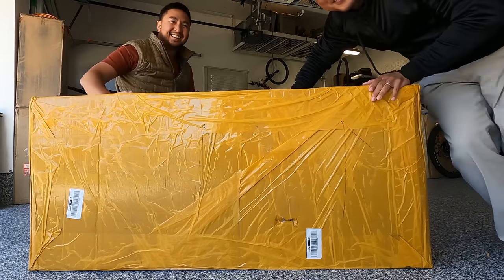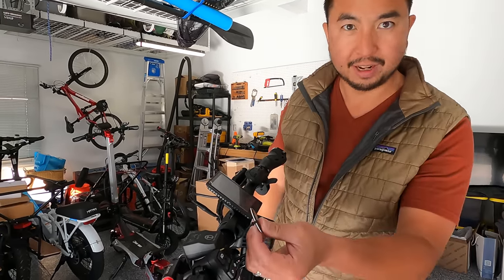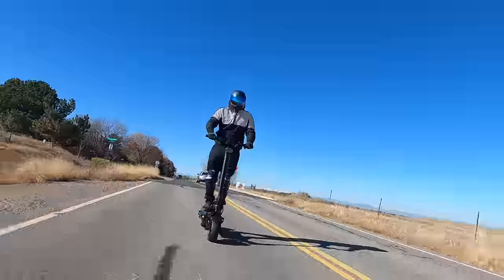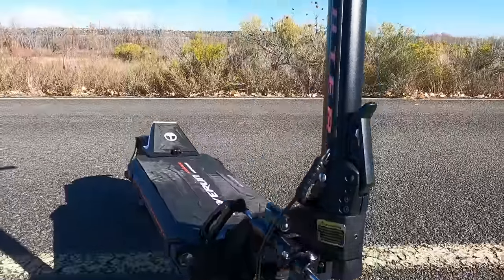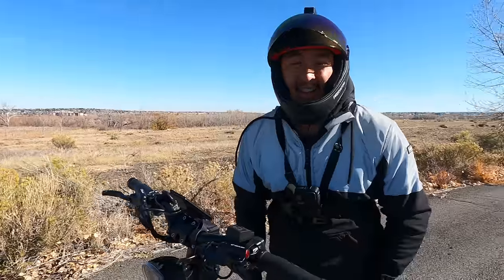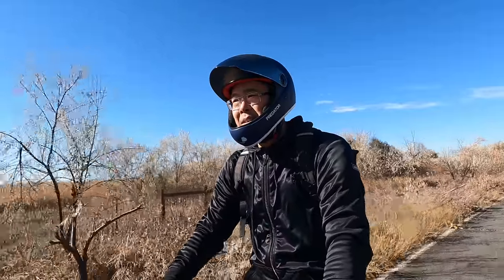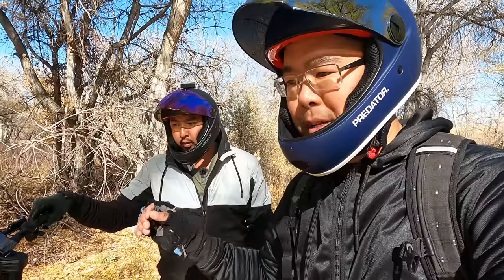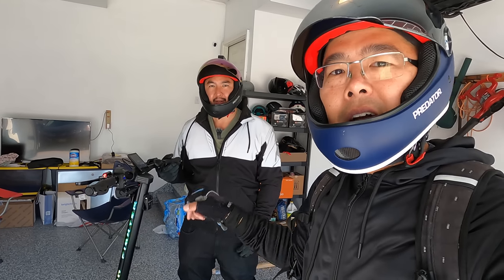The NEW Teverun Fighter Supreme Takes it Another Level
Most people won’t know the brand Teverun.  However, Teverun is a collaboration between two very experienced electric scooter companies, Minimotors and Blade.

We didn’t know what to expect with the Teverun Fighter Supreme, but after riding it hard and fast…we are extremely pleased with Teverun’s flagship hyper scooter.

If you are looking into hyper scooters that are versatile to be ridden on streets and offroading, you should add the Teverun Fighter Supreme to your search.